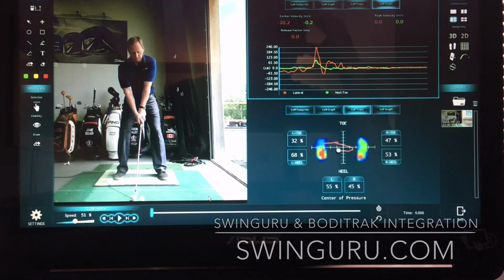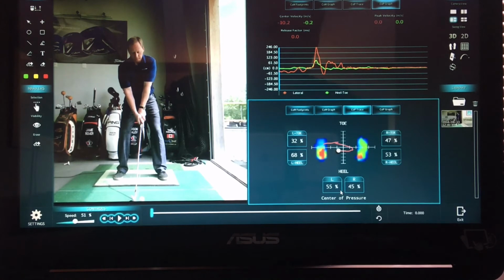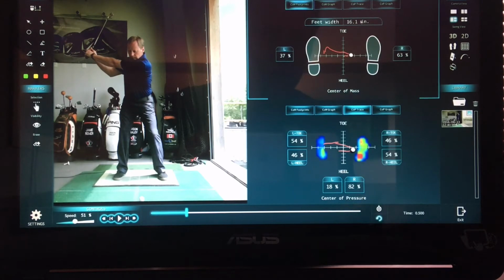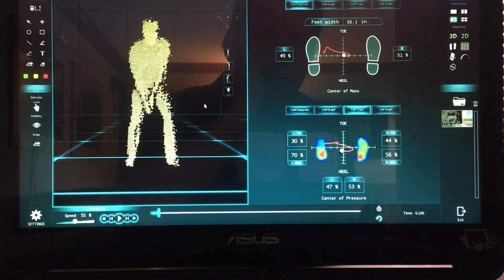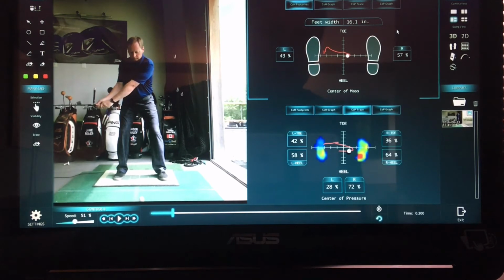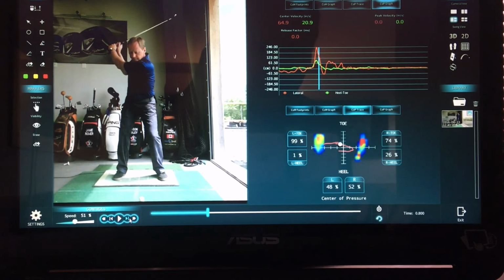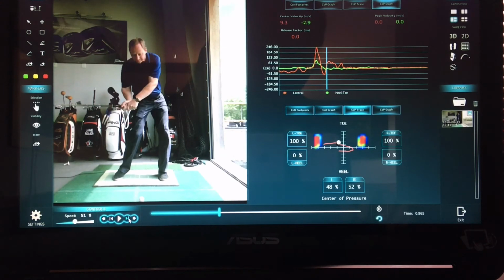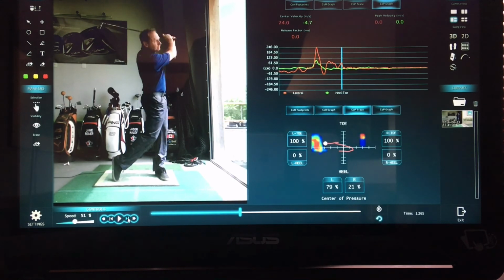Robert Penner BodiTrak Sports Swinguru COP vs COM